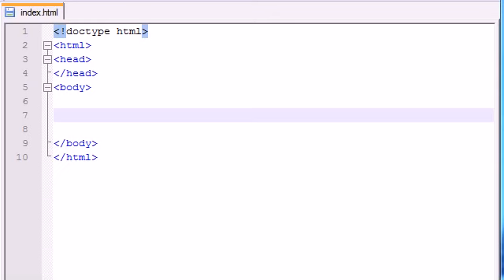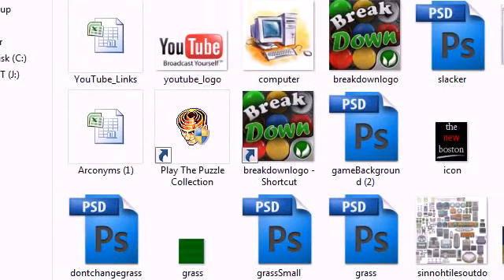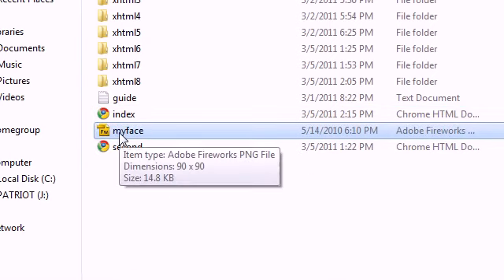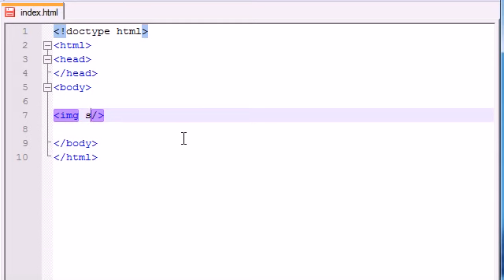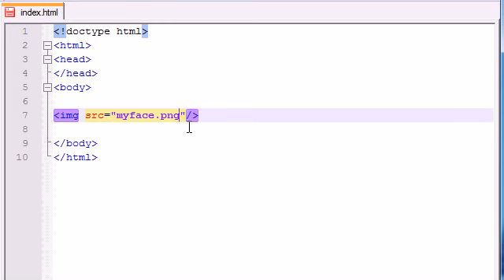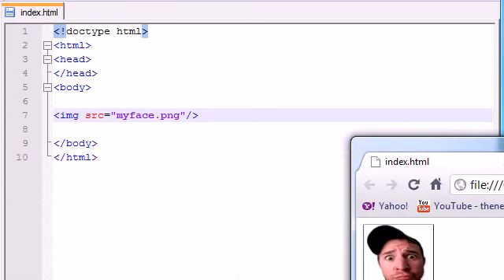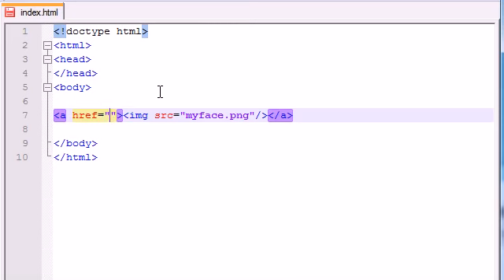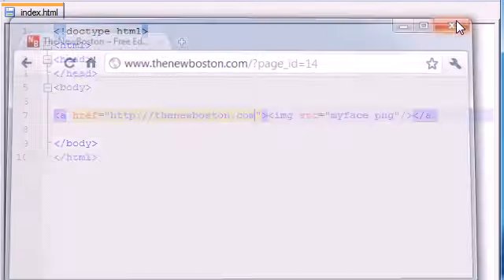XHTML and CSS Tutorial_9_for beginning_Adding Images to the Webpage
HTML and CSS Tutorial for Beginners | The Ultimate guide to learning HTML and CSS
I donot own this video. It's so helpful so I reupload to share to more people!

here isn't a web site out there-- whether it be WhiteHouse.gov, IBM.com or the site for your local high school-- that isn't written in HTML. If you do any level of web development-- from editing pages on a Wordpress site to designing original pages from scratch, understanding and being able to code in HTML and CSS can give you a level of control, and power over your designs that you've never experienced before. This course helps you learn HTML and CSS (versions 4.01 and XHTML) as well as prepares you for the future with coverage of HTML5.

In this HTML and CSS course/tutorial for beginners, designed, authored and hosted by master trainer Mark Lassoff, you will learn HTML and CSS, including everything you need to create a creative, quality and professional web site. Almost four hours of video instruction in punctuated lab exercises where you apply the very skills taught in the course. With an instructor available to answer your questions, and course with both wide coverage of HTML and CSS topics and deep discussion of those topics, there is no better or faster way to learn HTML and CSS for Beginners!

When you've completed the HTML and CSS course, become a certified developer by passing LearnToProgram's Certified HTML Developer exam. Certified developers are listed on the LearnToProgram web site and sent a printed certificate, digital badges and other materials relating to their certified status.

During this Learn HTML and CSS Crash course, you’ll discover necessary elements behind becoming a web developer.

The objective of this “crash course” is to take someone who is a “mouse and keyboard” user and teach them the essentials of web development by teaching HTML, CSS and some HTML5.This is a fundamental course for learning HTML and it does not assume that participants have prior knowledge.

By the end of the HTML and CSS Crash Course, you will know the essentials for creating your first website.

Here is great HTML and CSS Tutorial for Beginners | The Ultimate guide to learning HTML and CSS